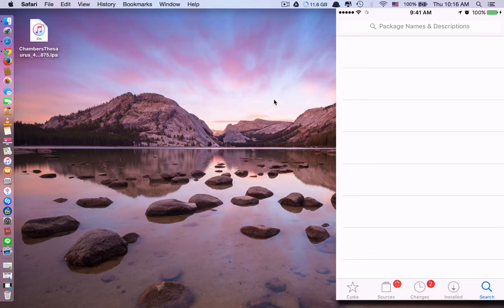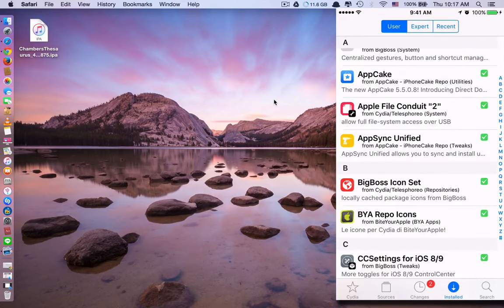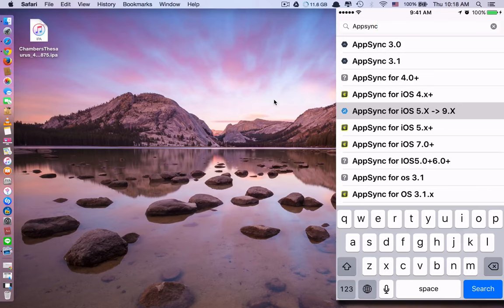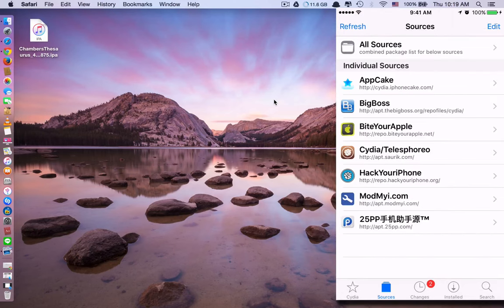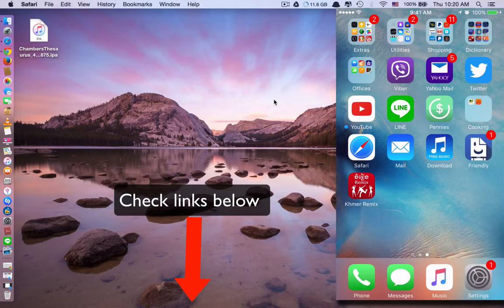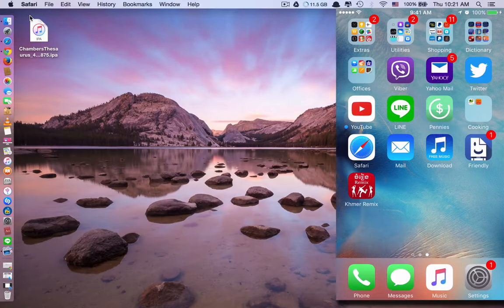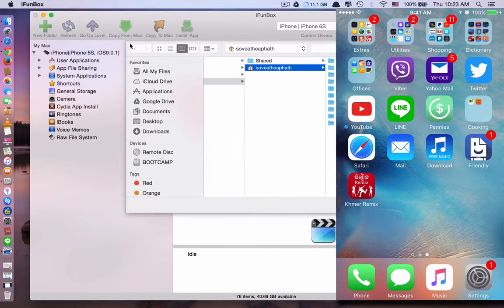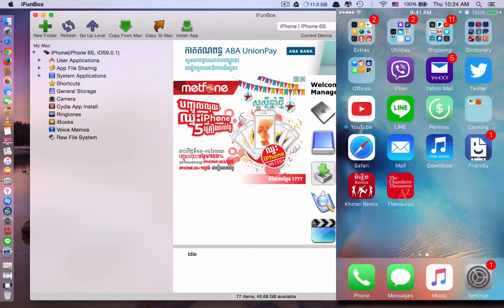How To: Best Dictionaries for English Language Learners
This is how to install paid dictionary apps into your iDevices such as iPhones, iPod touches or iPads for free.

Links to download dictionaries:

English Khmer Dictionary Pro (1st Edition)
Khmer English Dictionary Pro (1st Edition)
English Khmer Phrasal Verb Dictionary
Longman Contem Dictionary 6th Edition